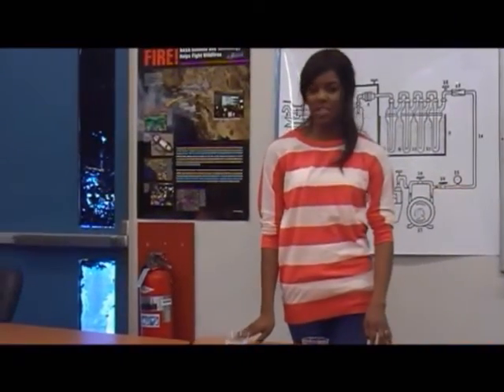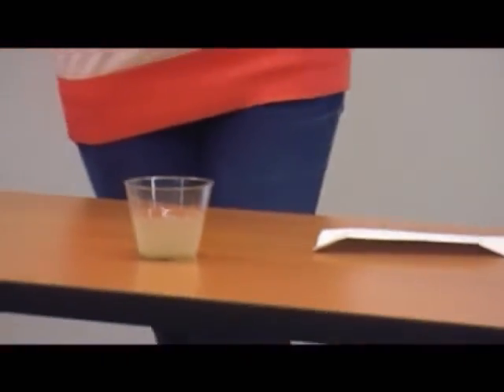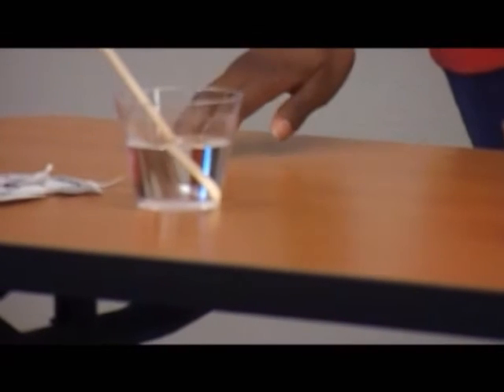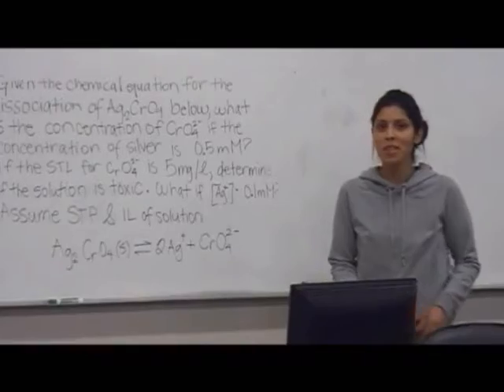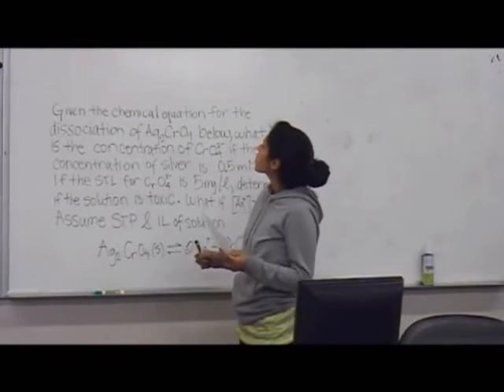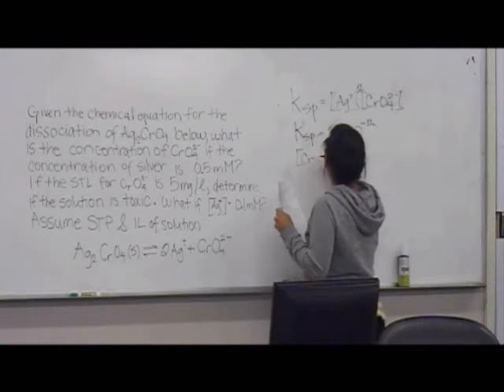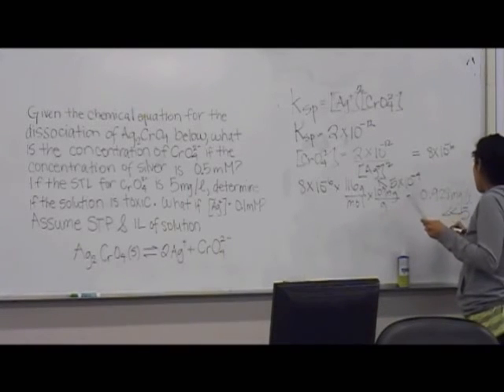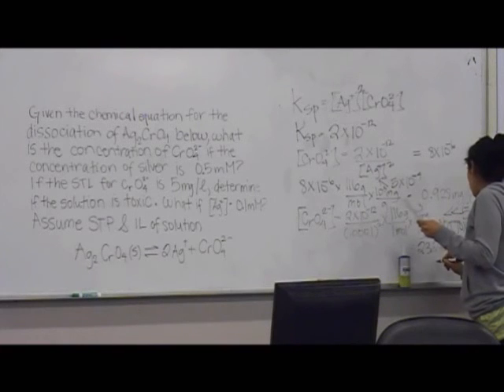Team 9: Solubility (Solids in Water - Ksp)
Presents importnant concepts about solubility (solids in water)